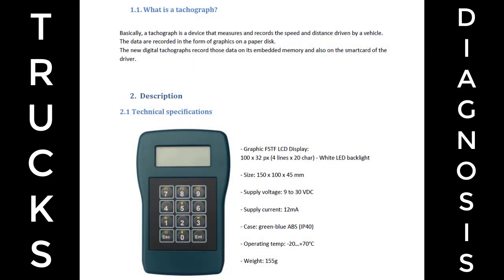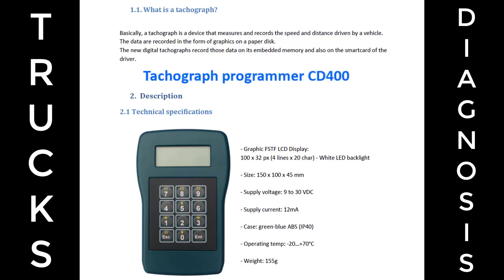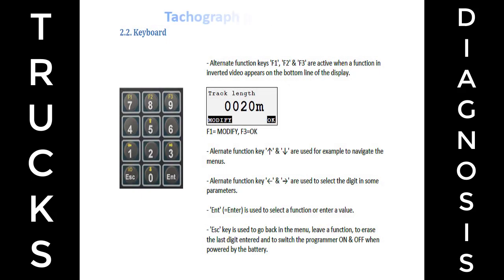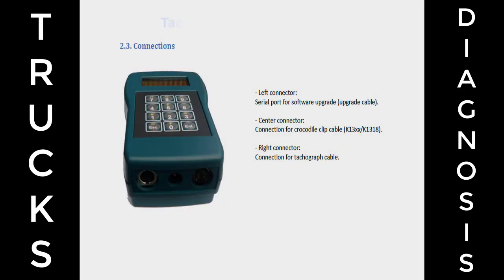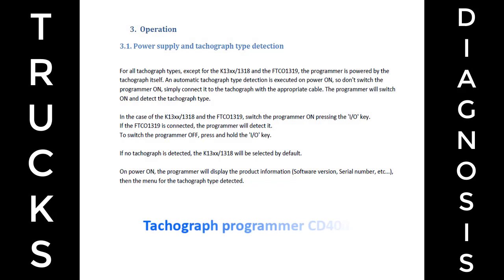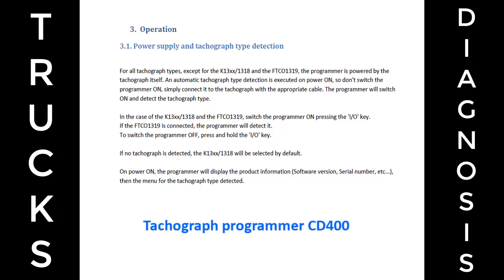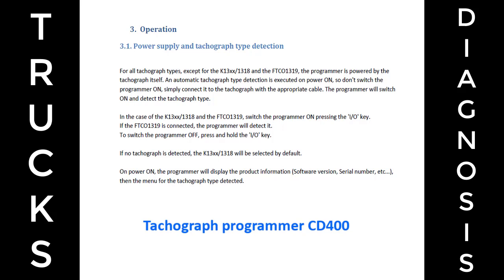Tachograph programmer CD400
Tachograph programmer
جهاز معايرة
CD400 جهاز
التاكوجراف هو الخباص بلغة السوق فى مصر
وظيفة الخباص هو قياس و تسجيل السرعة و المسافة المقطوعة بالشاحنة
يستخدم هذا الجهاز لمعايرة التاكوجراف فى حالة ملاحظة خلل فى نظام عمل التاكوجراف